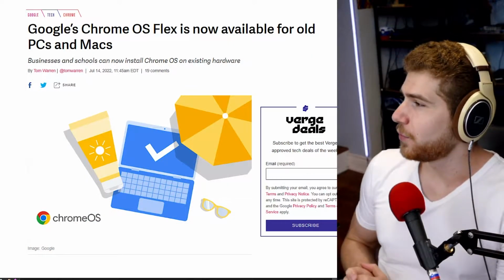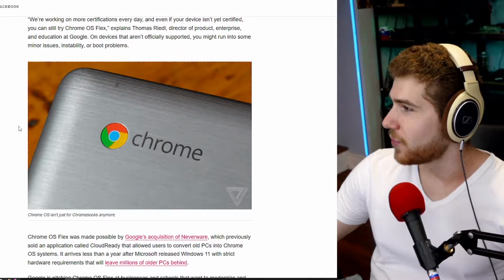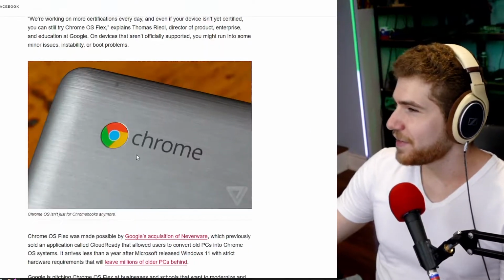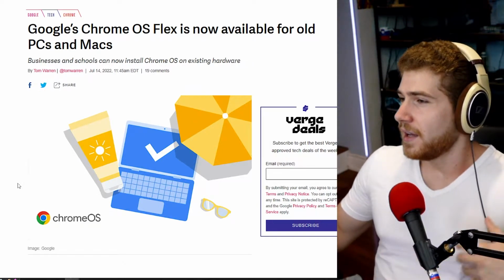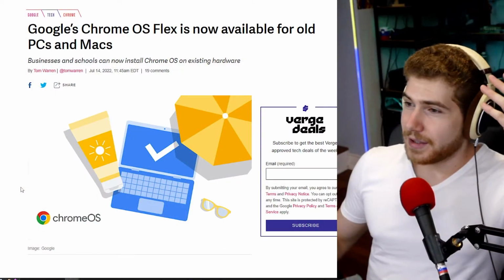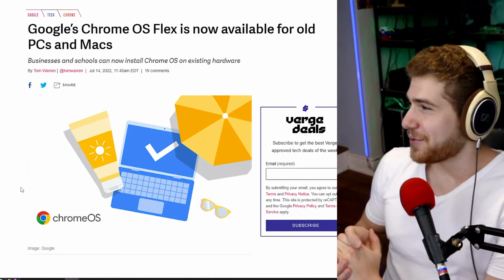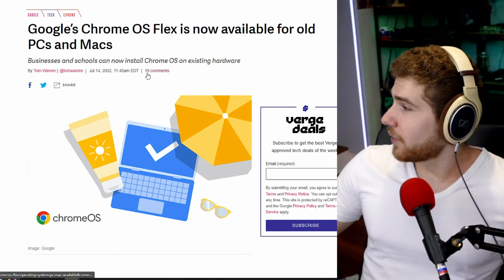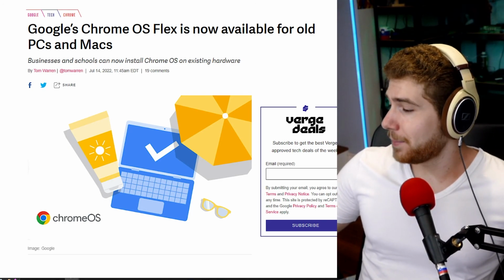ChromeOS Flex is bringing back life to old PCs & MACs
ChromeOS Flex is bringing back life to old PCs & MACs, keeping them away from piles of e-waste.
The operating system is targeted specifically at businesses & schools that are running older hardware but can also be used by anyone else.
The OS is a lot lighter than Windows so older PCs should feel faster & more responsive.
Not to mention that the OS is still getting constant updates & is in particular a lot safer against ransomware attacks because of it’s locked down nature.
This will be particularly useful as Microsoft eventually stops updating Windows 10.
Because Windows 11 can only be used on newer hardware that’s just a few years old.
So ChromeOS can be a simple Linux-based OS to keep millions of PCs alive & away from scrapyards.